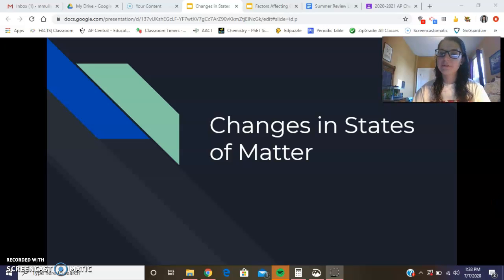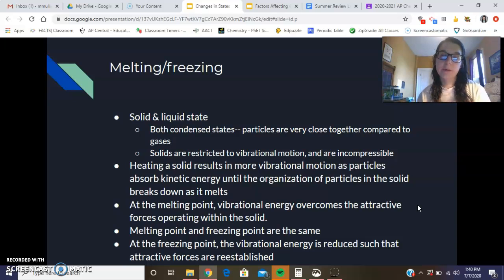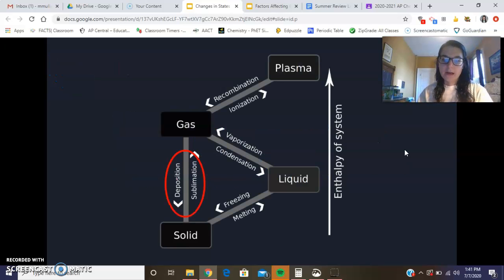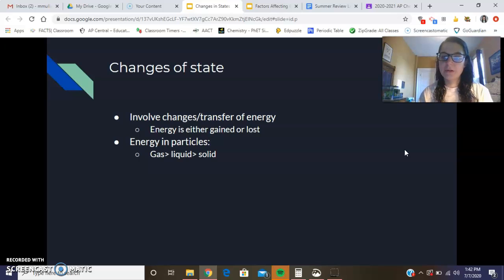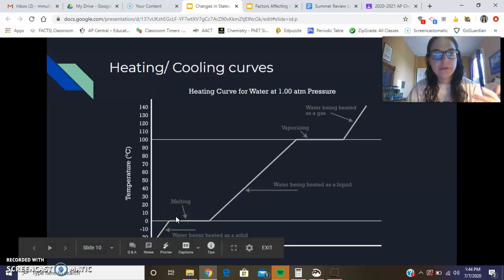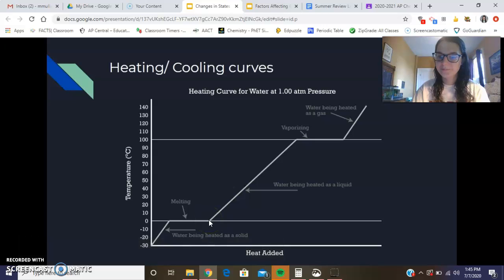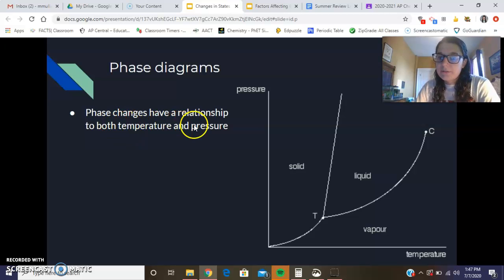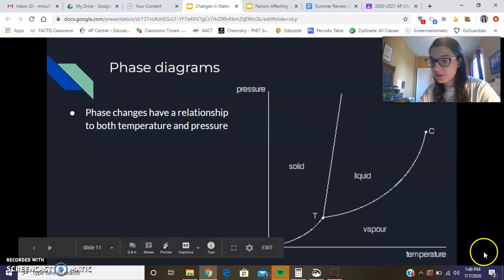AP SUmmer Review: Changes in States of Matter